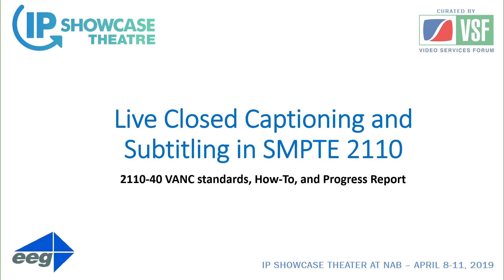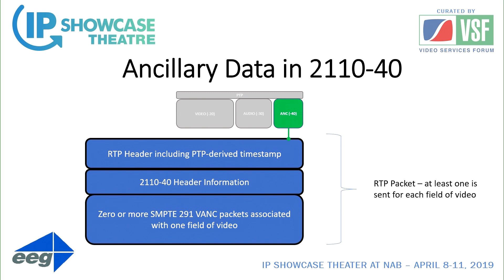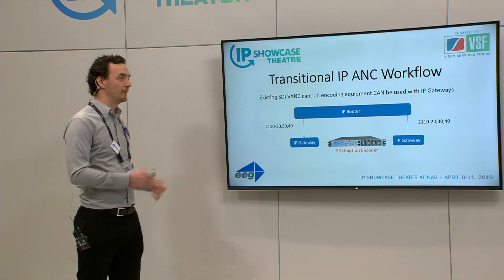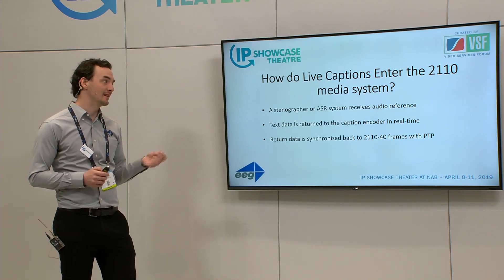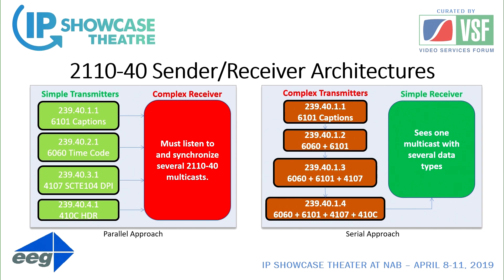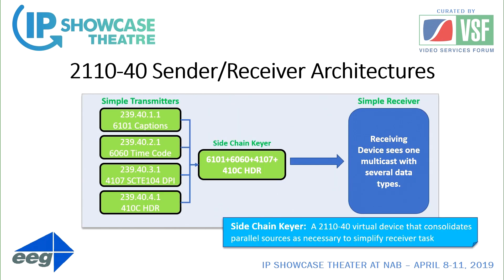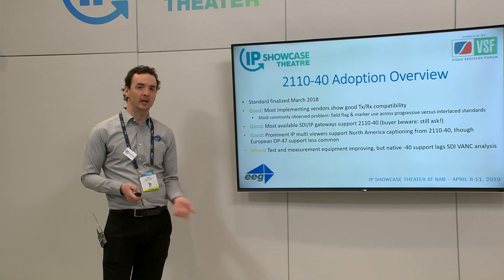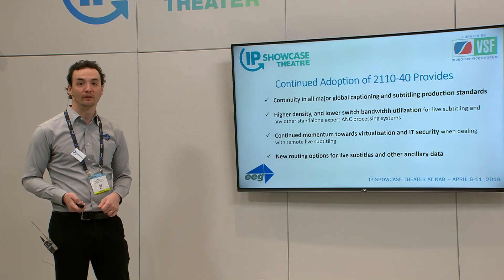Live Closed Captioning and Subtitling in SMPTE 2110-40 Bill McLaughlin, EEG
This talk describes the foundation of the SMPTE 2110-40 ancillary data standard and moves on to practical implications for creating closed captioning and subtitles in live video production. Workflow similarities and differences to familiar SDI architecture will be described in detail. Takeaways will also be presented from the ongoing JT-NM/SMPTE 2110 interoperability event series, where the author has been the assigned test lead for the 2110-40 subsection.